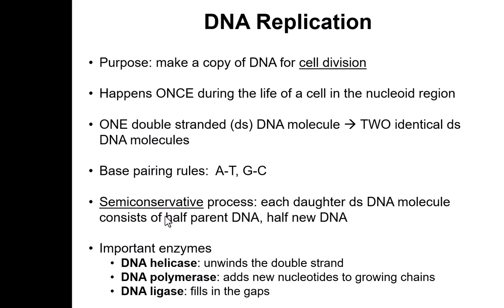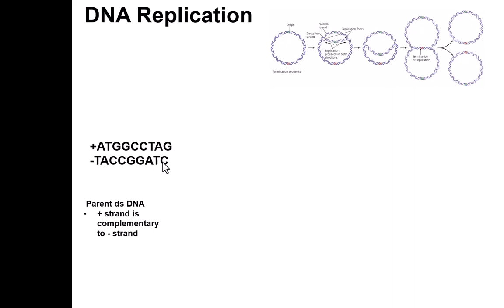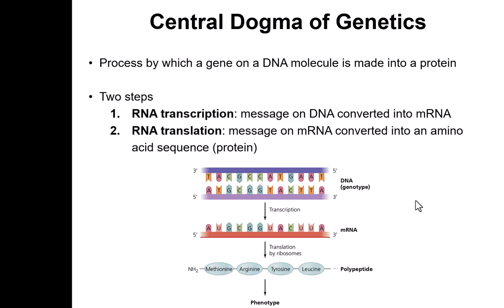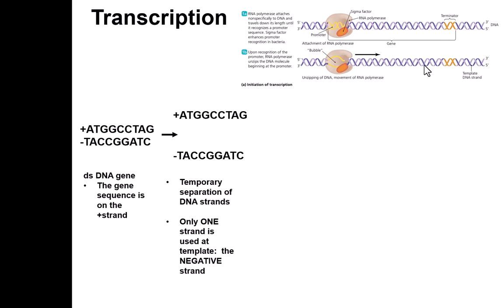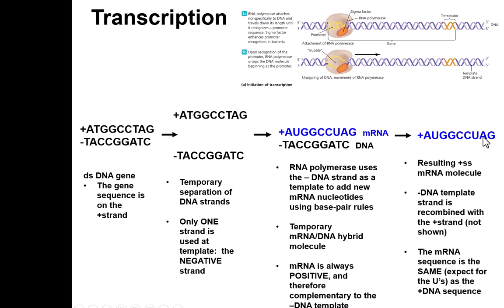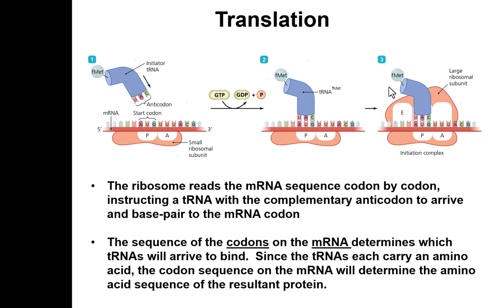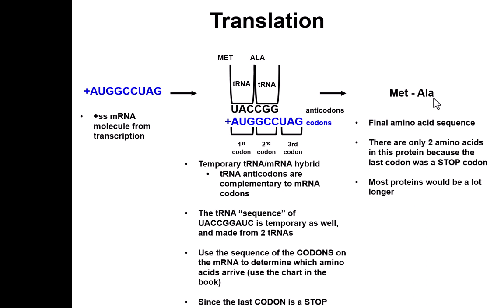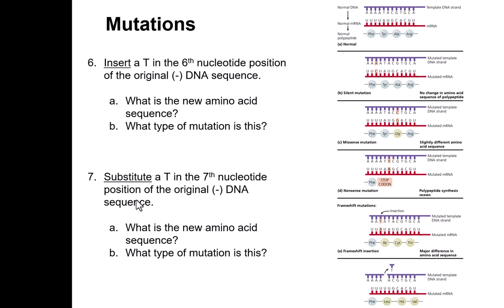Replication, Transcription, Translation (Genetics Activity)